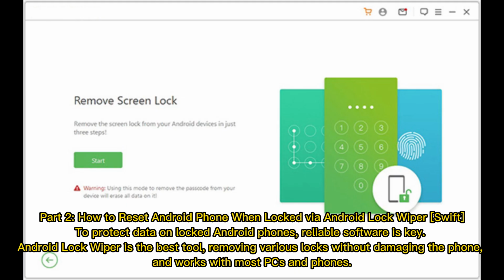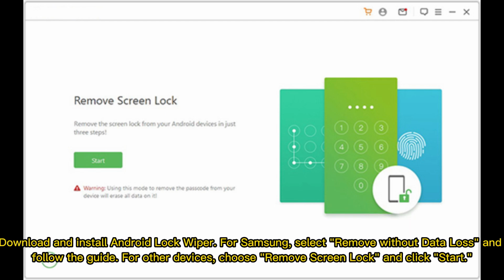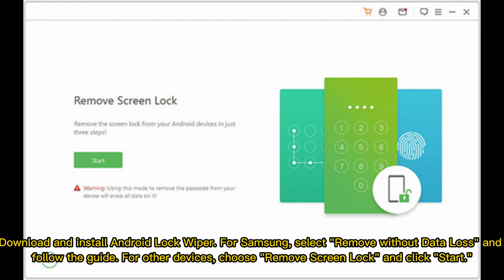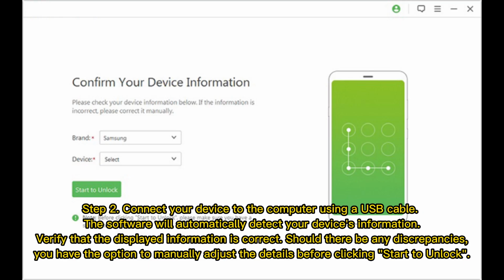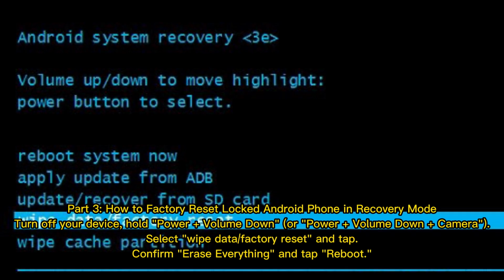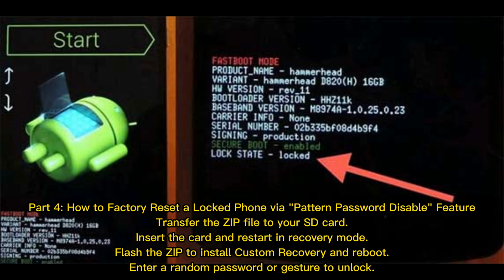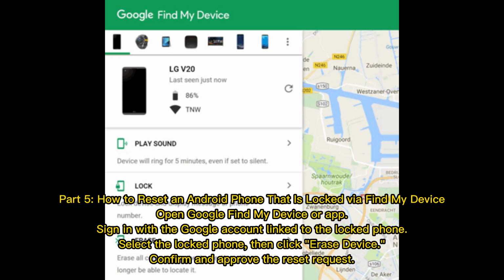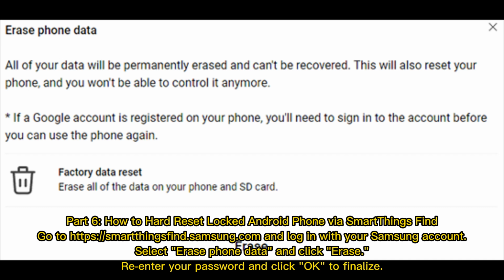How to Reset Android Phone When Locked in 2025? Top 5 Methods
How can I factory reset my phone that is locked? This easy guide tells you 5 ways on how to reset an Android phone when locked on various occasions, including the most efficient one.

00:00 Start
00:13 Part 1: Things to Notice before Factory Resetting Locked Android Phone
00:37 Part 2: How to Reset Android Phone When Locked via Android Lock Wiper [Swift]
01:57 Part 3: How to Factory Reset Locked Android Phone in Recovery Mode
02:17 Part 4: How to Factory Reset a Locked Phone via "Pattern Password Disable" Feature
02:36 Part 5: How to Reset an Android Phone That Is Locked via Find My Device
02:54 Part 6: How to Hard Reset Locked Android Phone via SmartThings Find